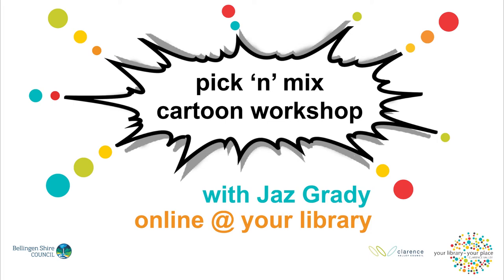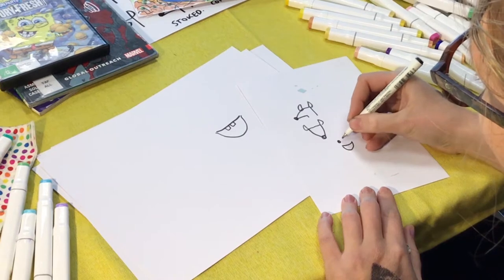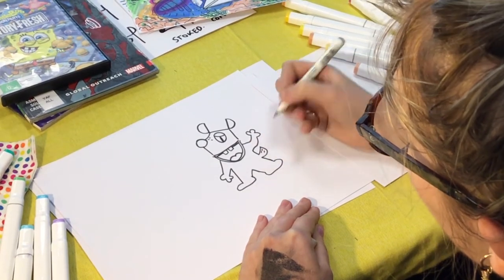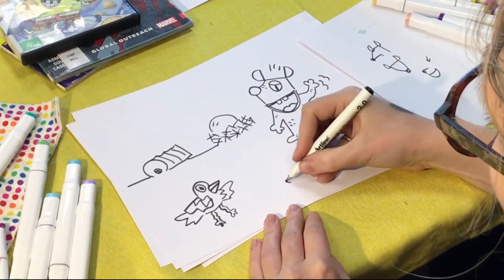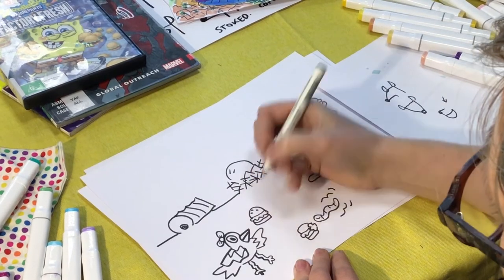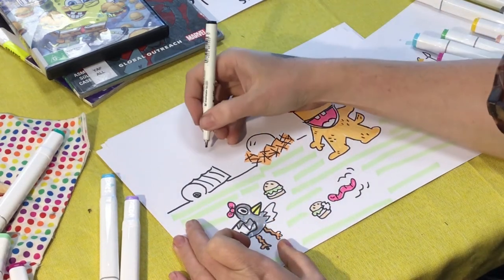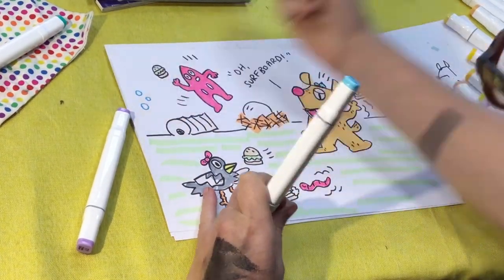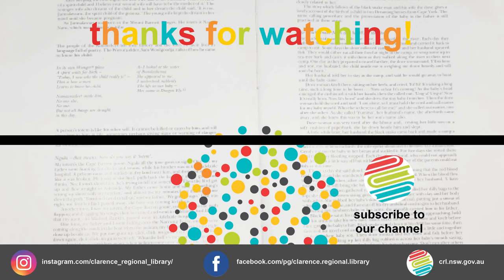Cartoon Workshop 3: SpongeBob Surf and Pop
Join local artist and cartoonist Jaz Grady for the third instalment of her cartoon workshop, in which you'll get surfing SpongeBob Style.